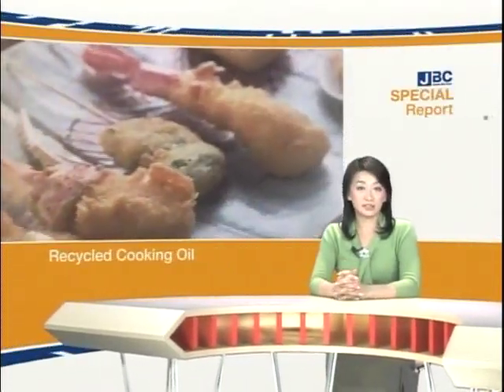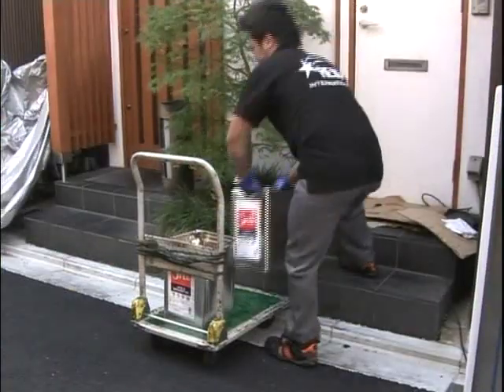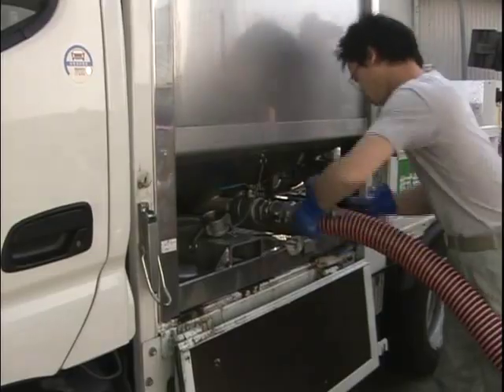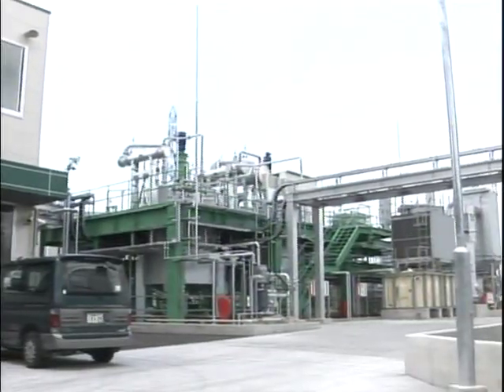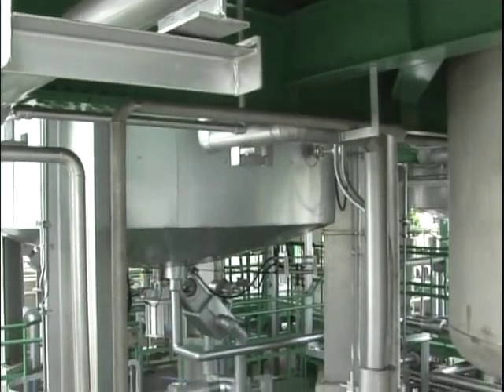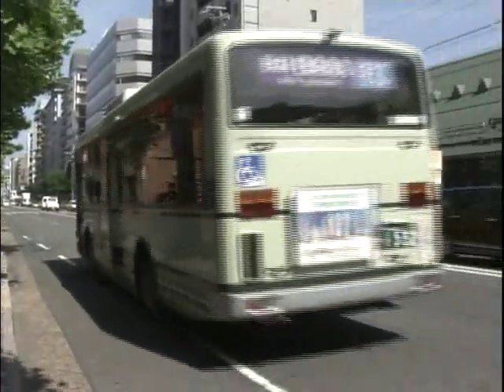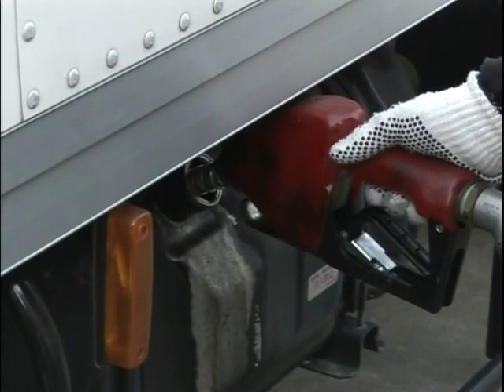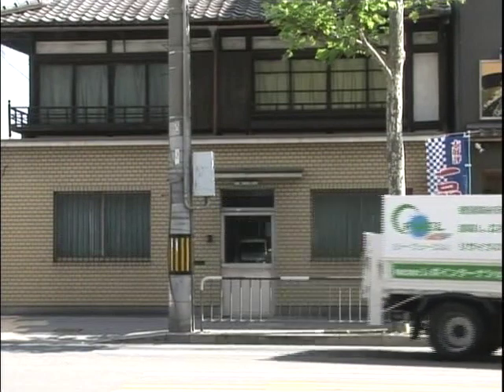Recycled cooking oil to biodiesel for city buses and trucks in Kyoto, Revo International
Since 2002, buses and rubbish trucks in Kyoto City have been running on C-FUEL, a biodiesel produced from waste cooking oil by REVO INTERNATIONAL. It has overcomed the problem of impurities commonly found in wastecooking oil and it is produced in a self sustainable plant that is emitting minimum waste to the environment.